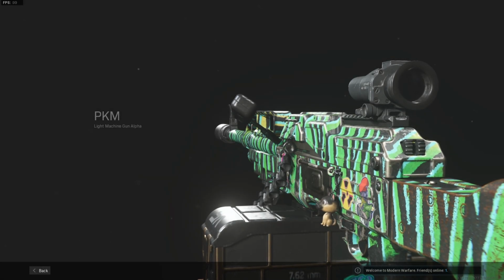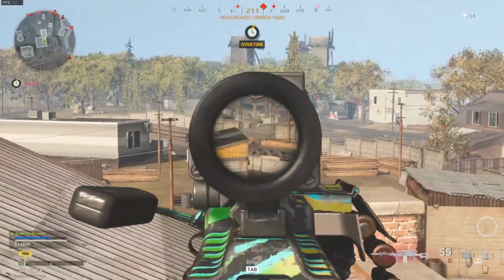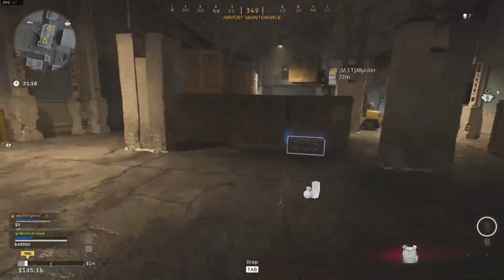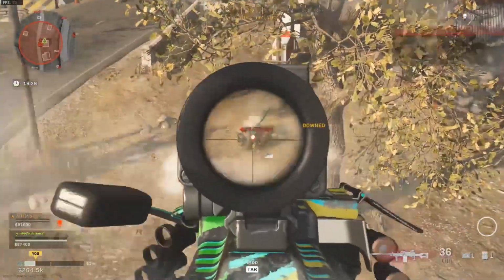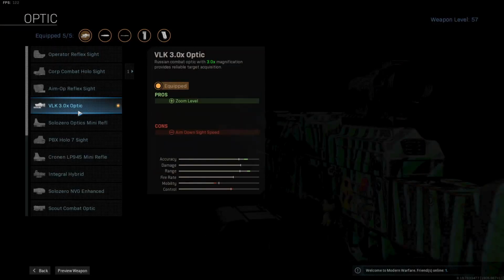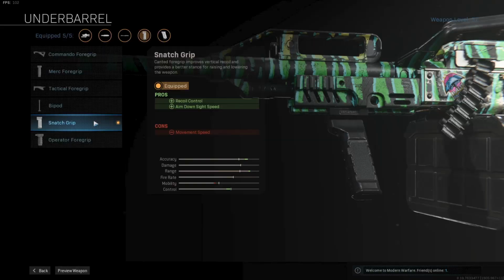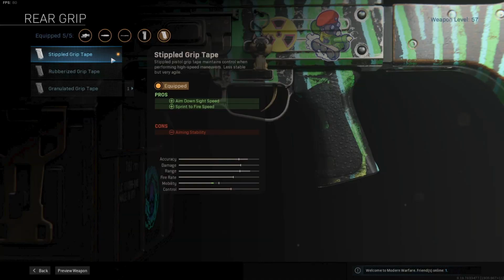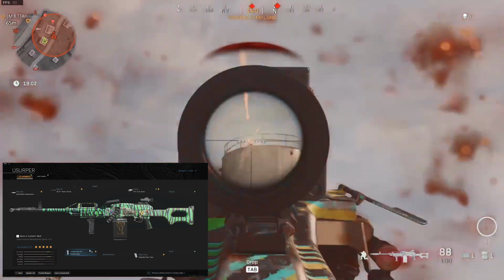The BEST Warzone PKM Class Setup - Warzone LMG loadout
What is up everyone. Today we are taking a look at a little different type of gun. The PKM Class setup. So far I have only done AR's, SMGs, and some snipers but never an LMG. I always had the feeling that they weren't viable in Warzone because of the slow ads speed and low mobility. So today I decided to go over the Warzone PKM LMG. I have made a class setup that makes the PKM very good in Warzone and I actually do think it isn't even that bad of a choice. This is my PKM Warzone best loadout video.